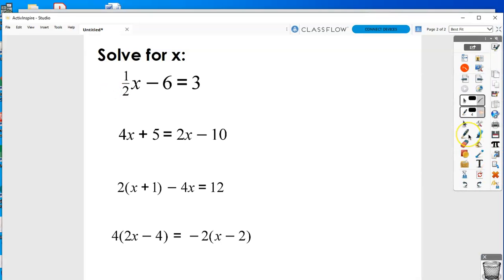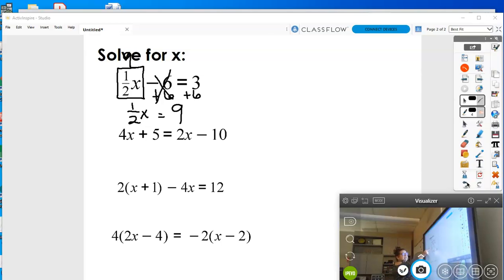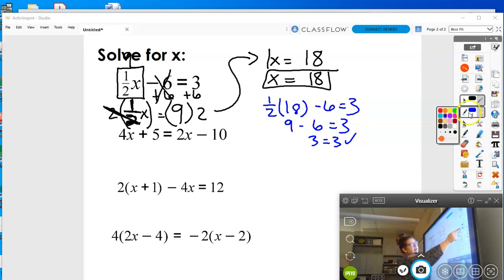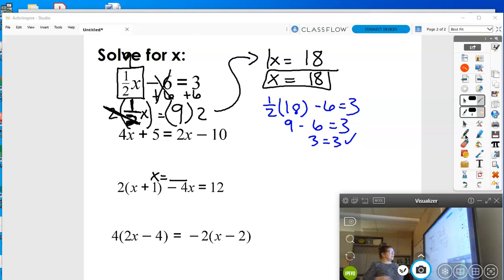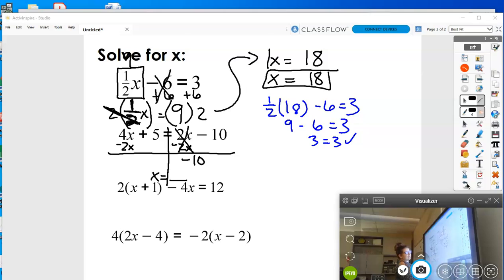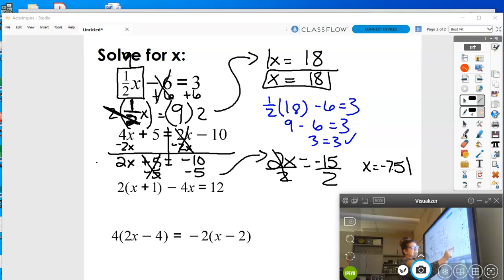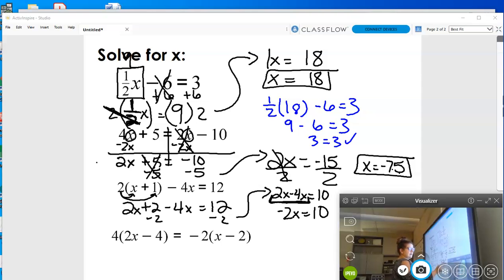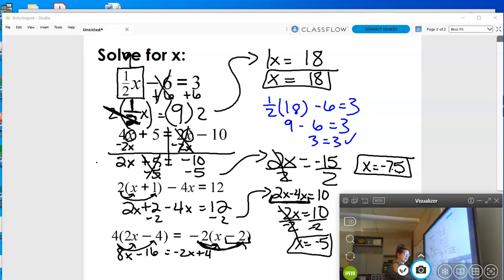Solving equations - Level 2